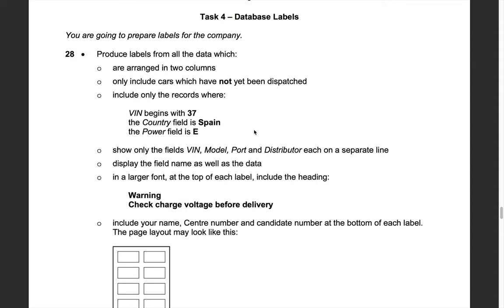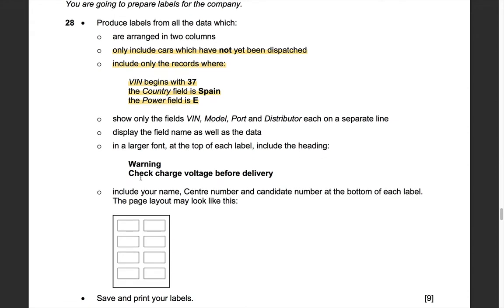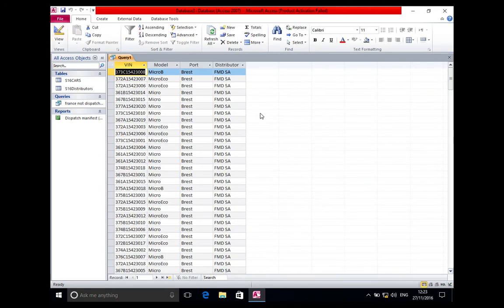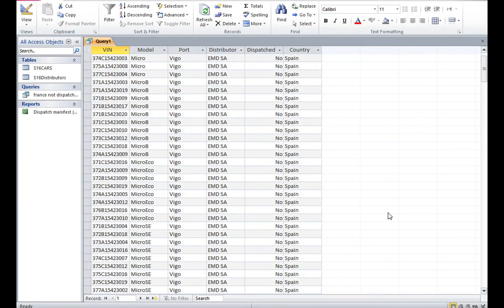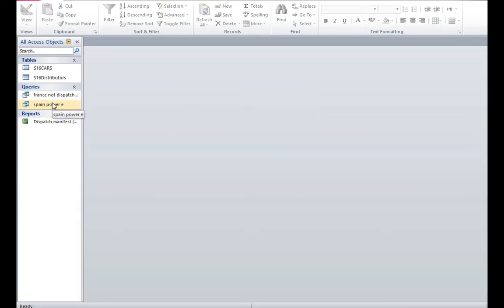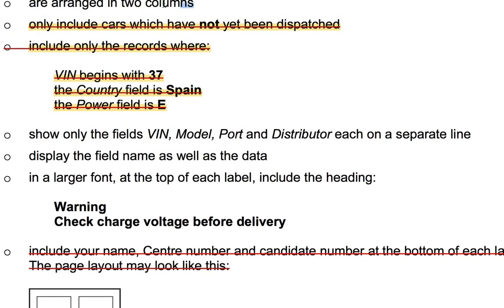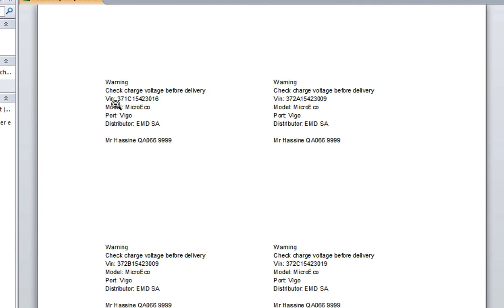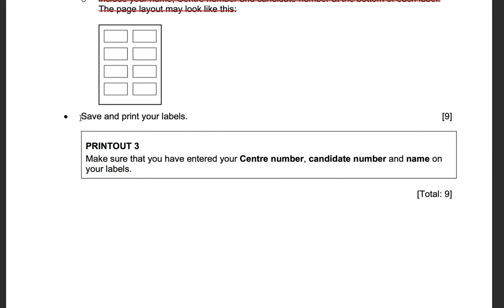Past paper labels task 4